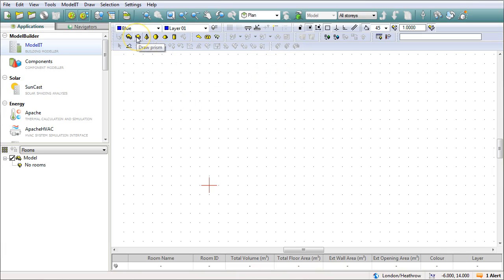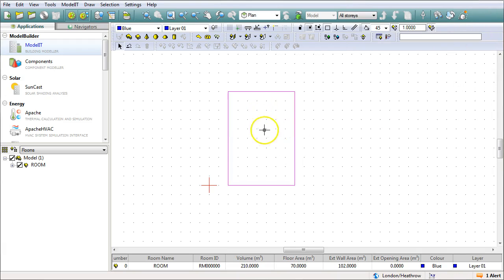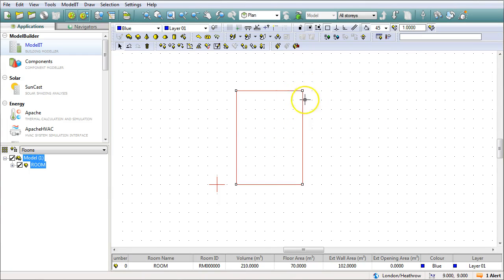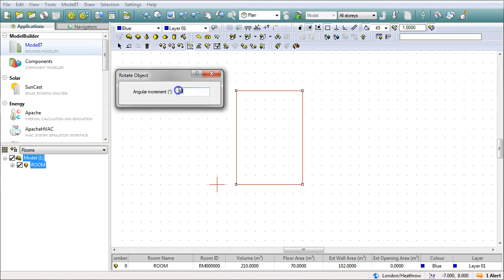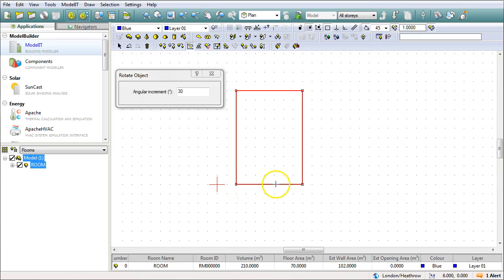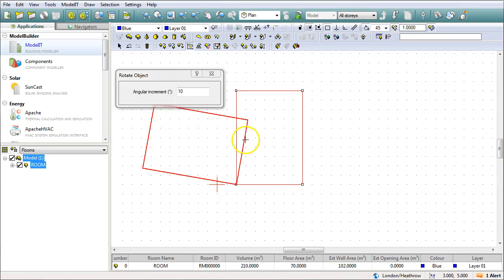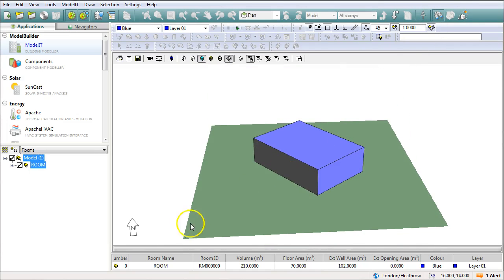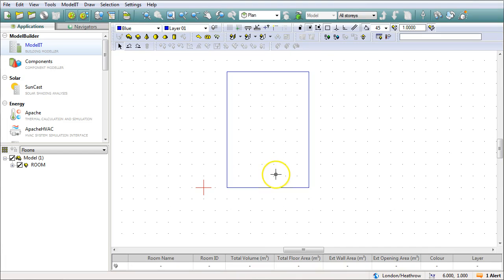Rotate a model in IESVE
This video shows you how to rotate a building to suit the orientation of a site.